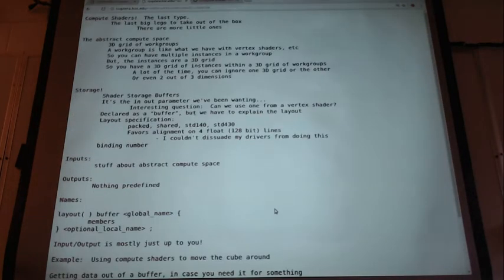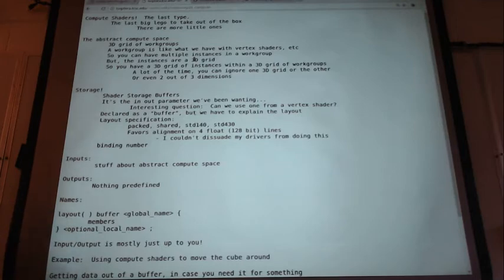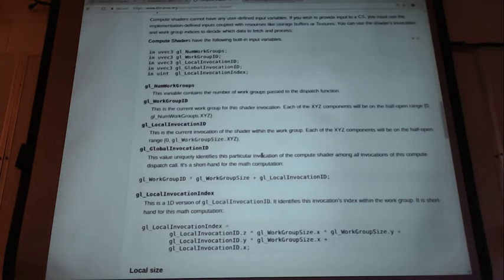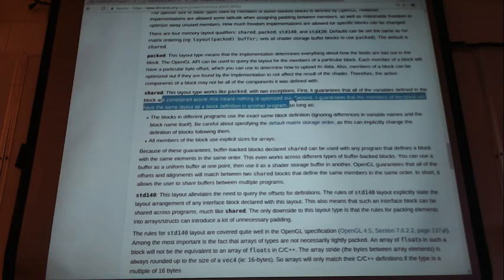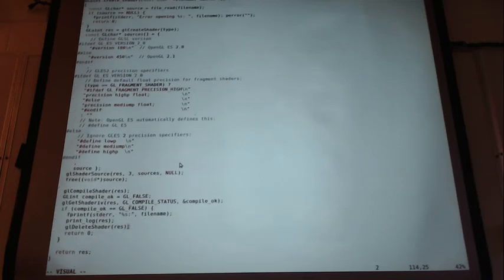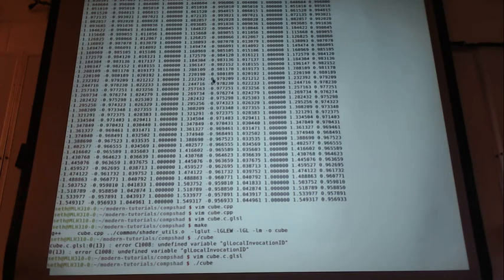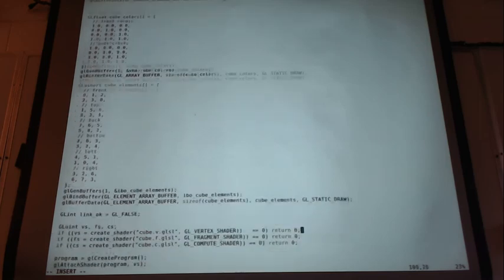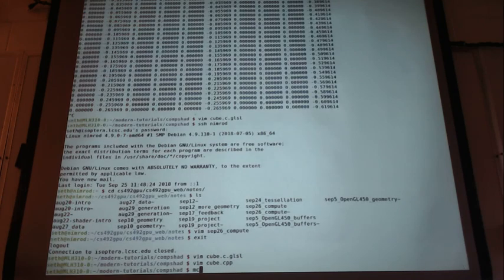Seth Long GPU Programming Class - Sept 26th 2018